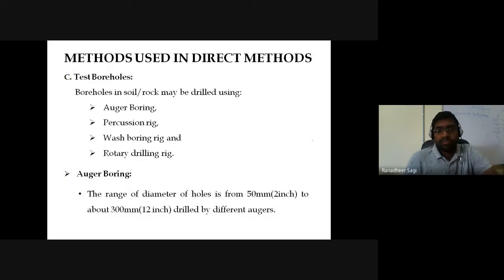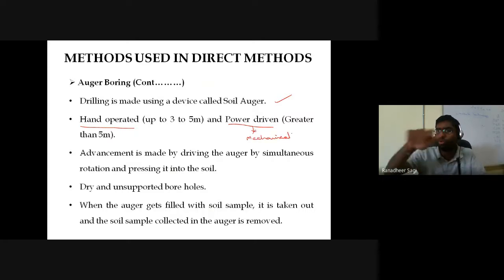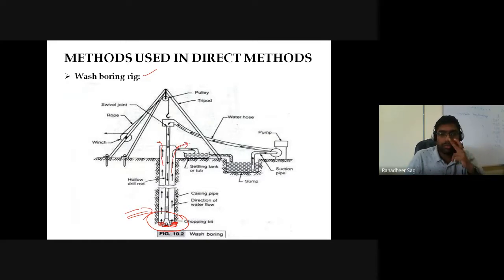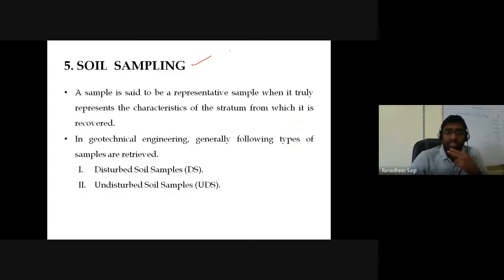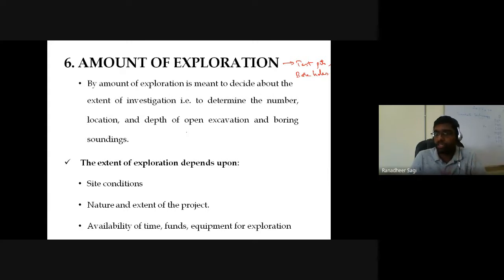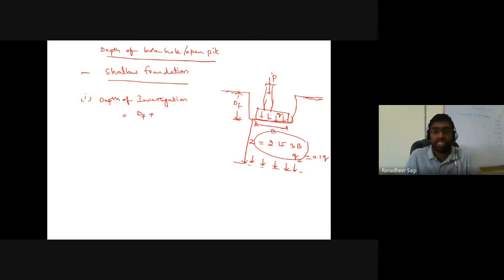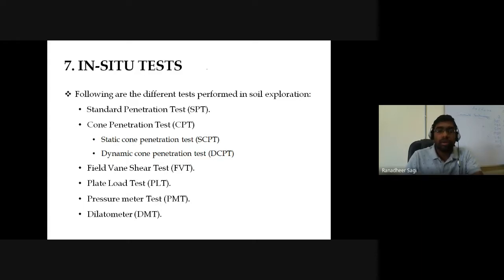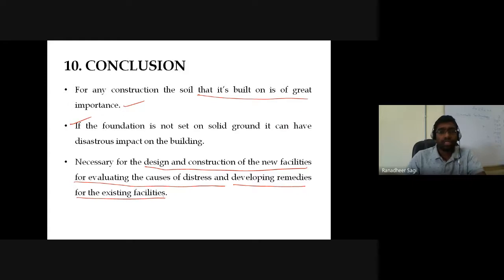Lec-12_Methods of soil exploration - Direct methods I Ranadheer Sagi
This session of lecture series shall focus on different Direct and Indirect methods for determining the soil condition.
This lecture shall also focus on Soil sampling, Extent of soil explorartion and a brief insight to different field tests.